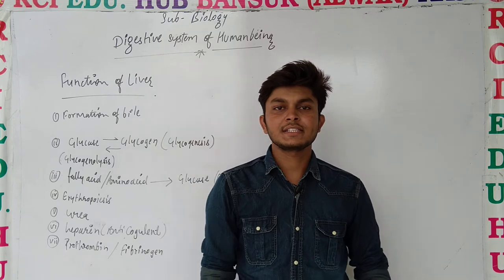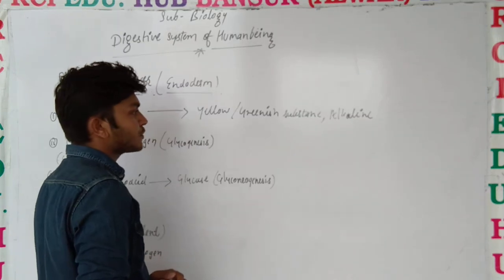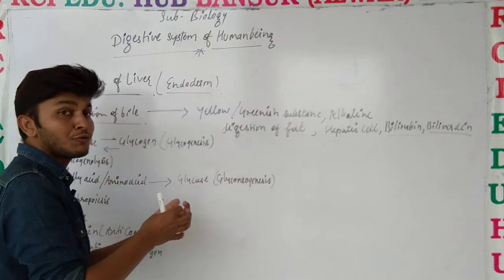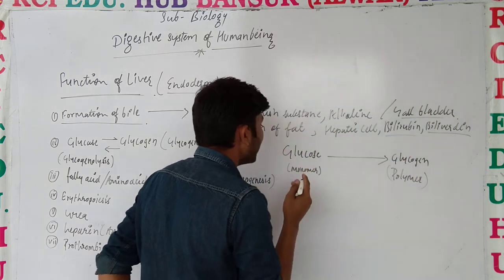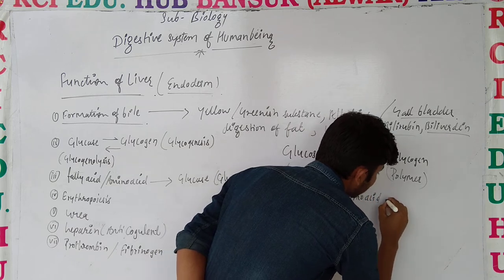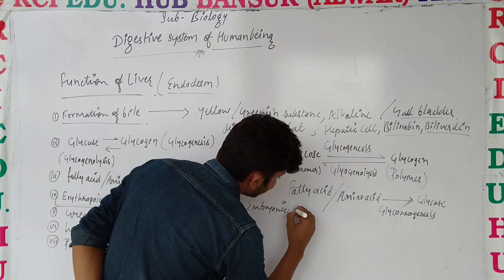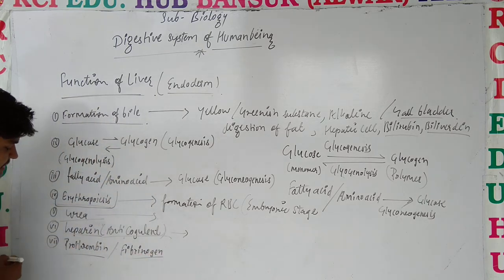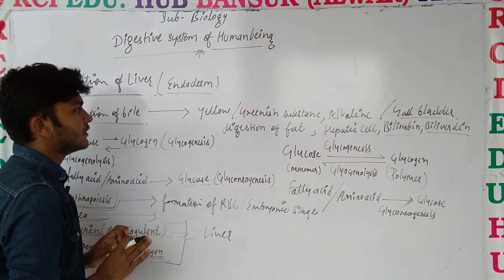FUNCTIONS OF LIVER ll Rci Edu. Hub Bansur Alwar Raj. ll BY VIJENDRA SIR